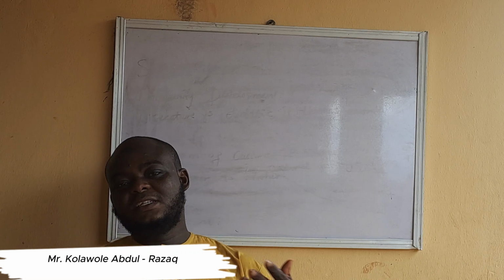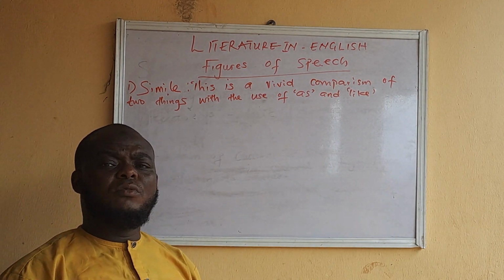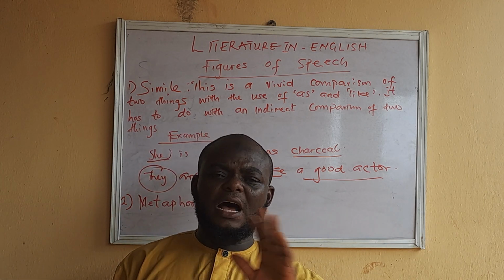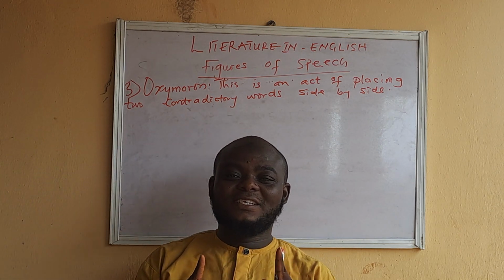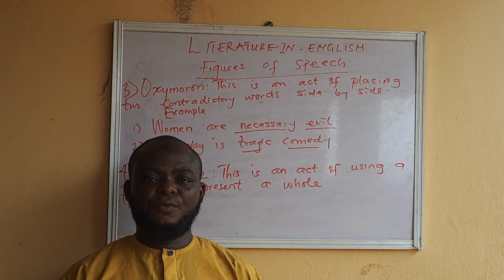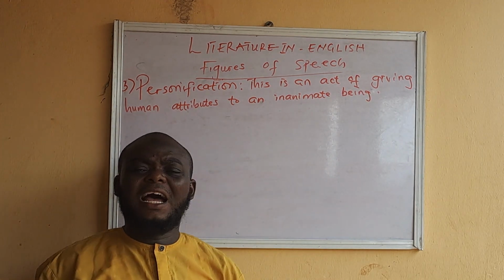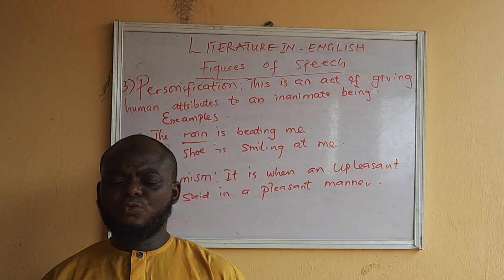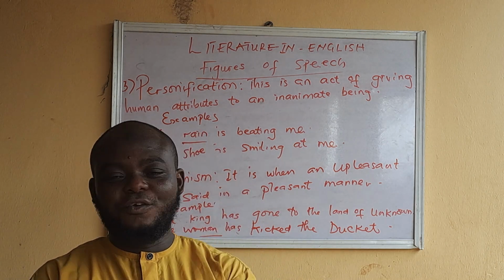Figures of Speech